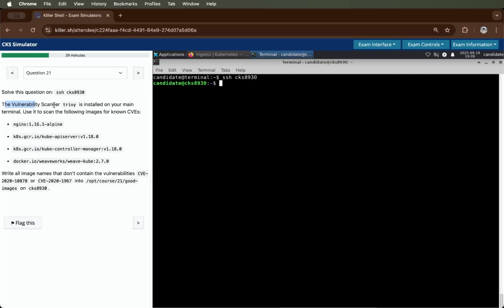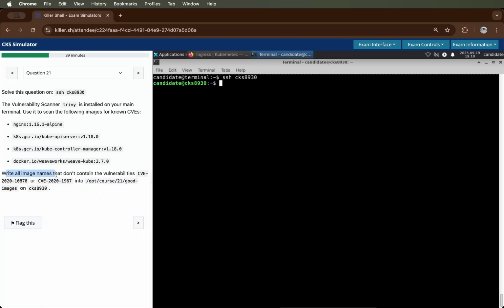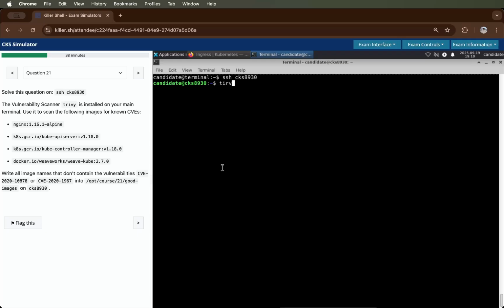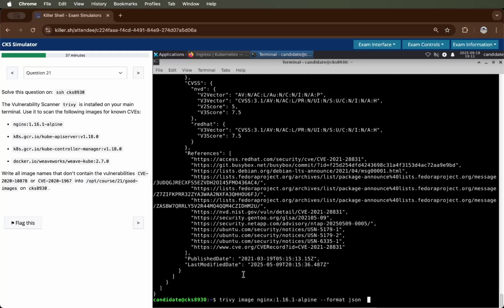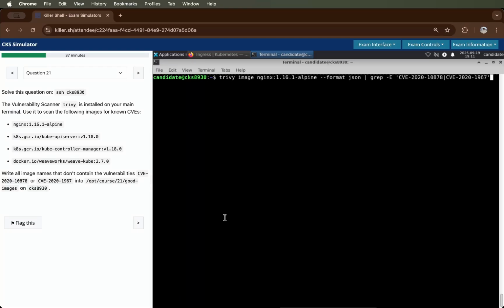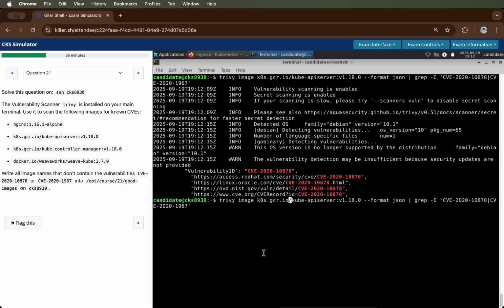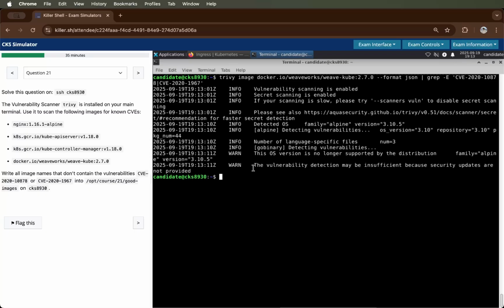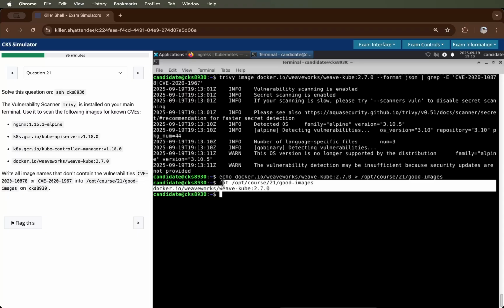CKS KillerShell Q21 Explained | Kubernetes Security Hands-On | CKS Exam Prep